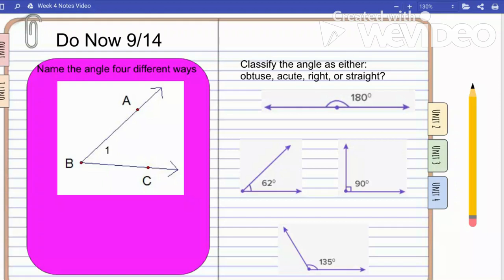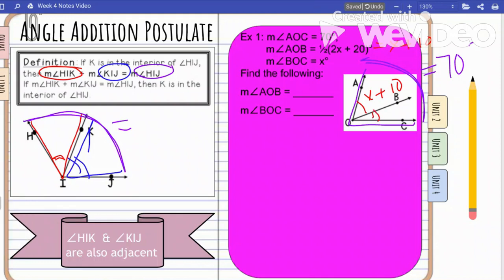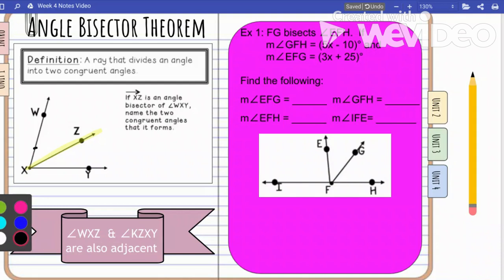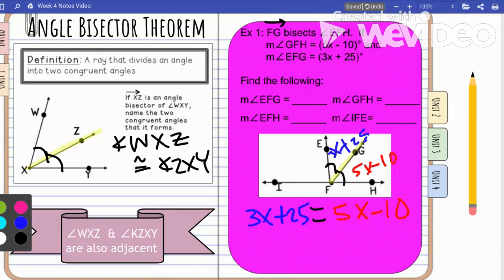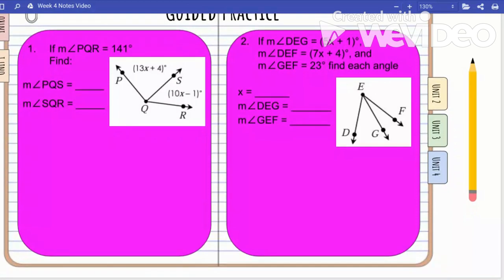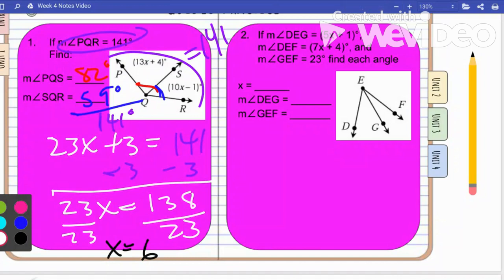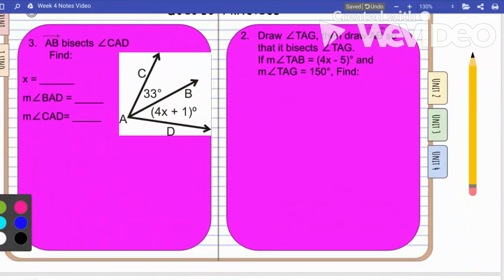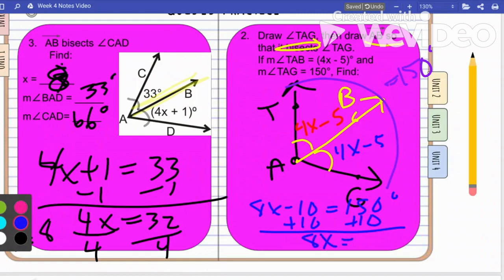OL Notes 9.14